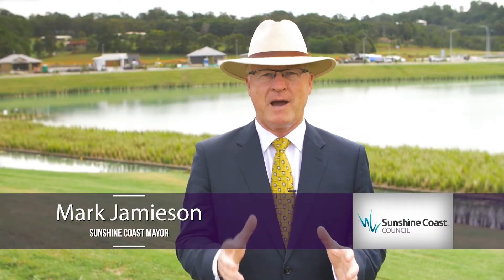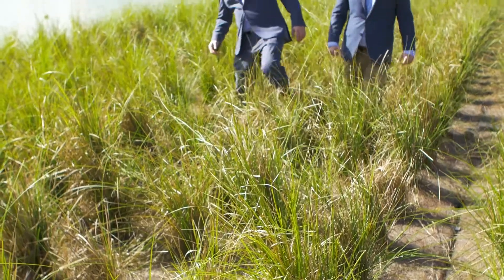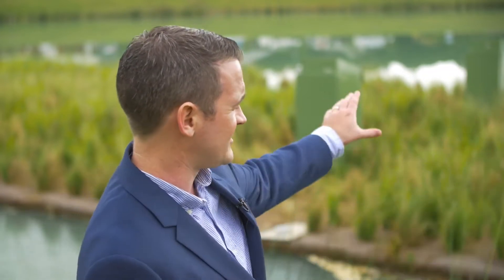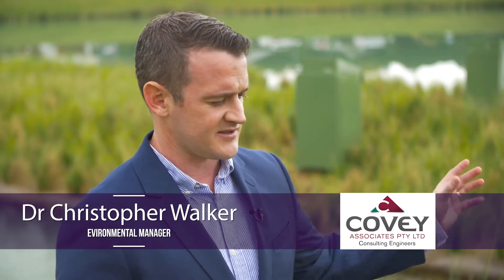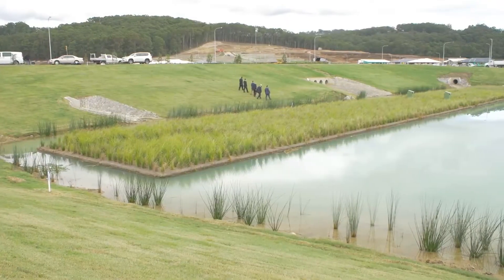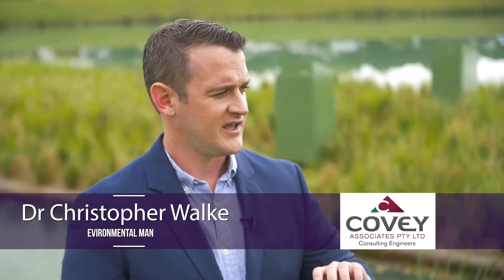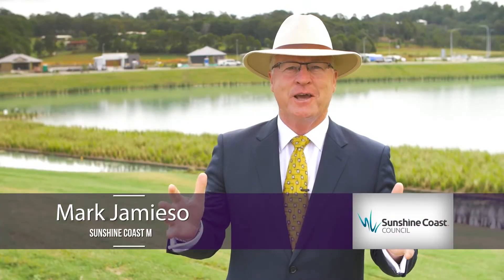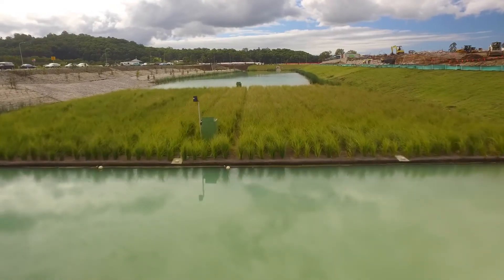Australia’s Largest Residential Floating Wetlands at Parkland II Sunshine Coast | SPEL Stormwater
When extreme weather hits Brisbane in early June 2016, the floating treatment wetlands performed really well and more than hold its own.

In collaboration with University of the Sunshine Coast and Sunshine Coast Council, SPEL is proud to be part of the world’s largest residential floating wetlands.